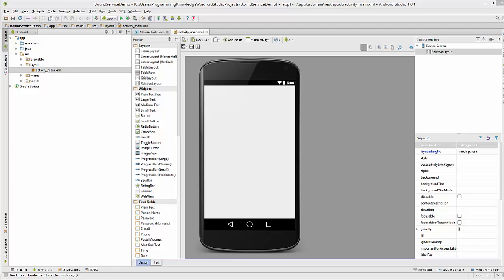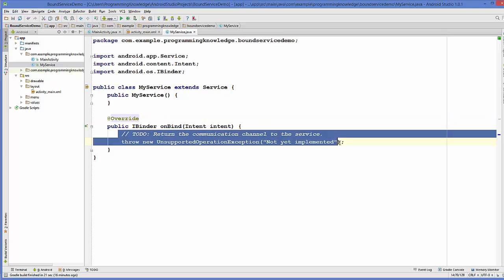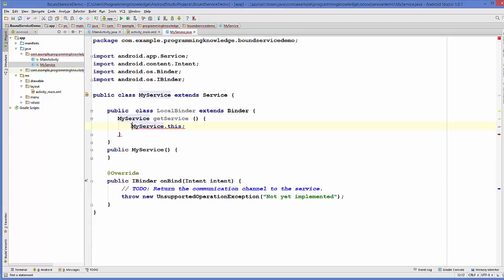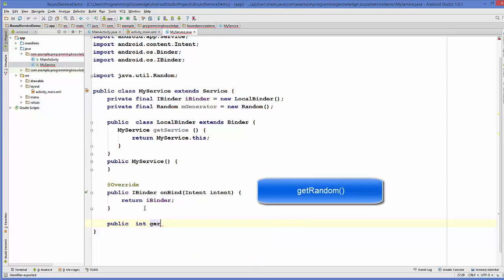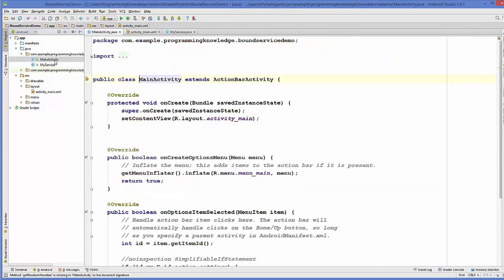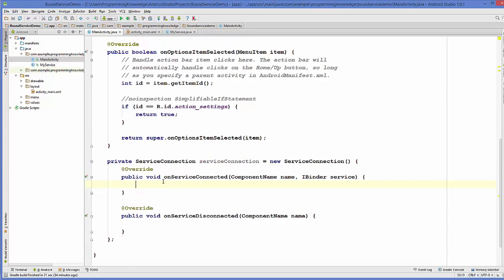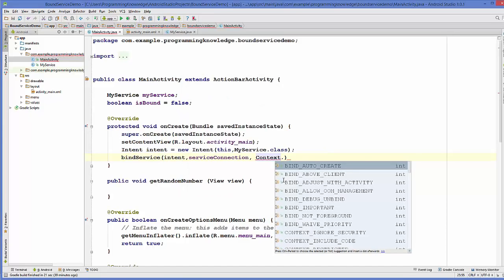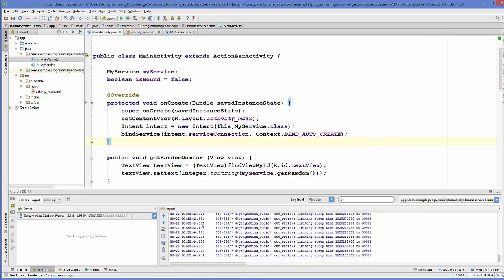Android Tutorial for Beginners 36 @ Bound Services HD